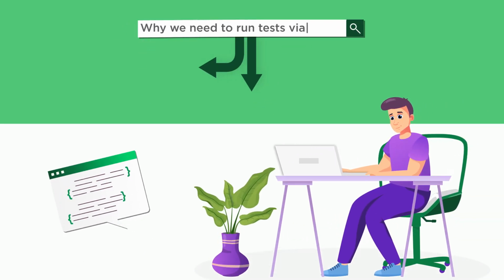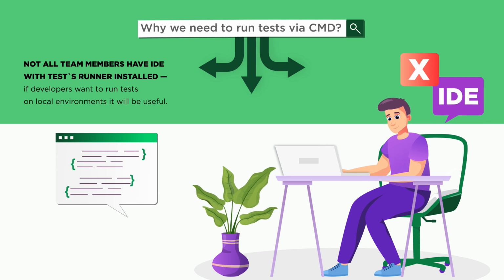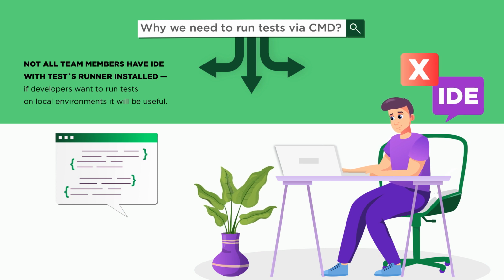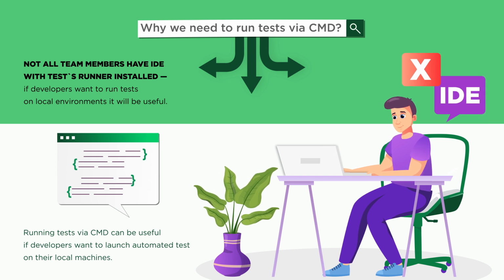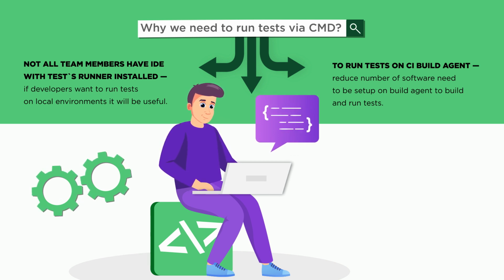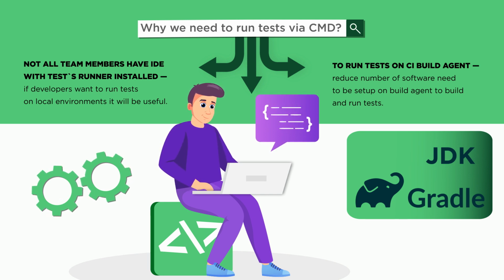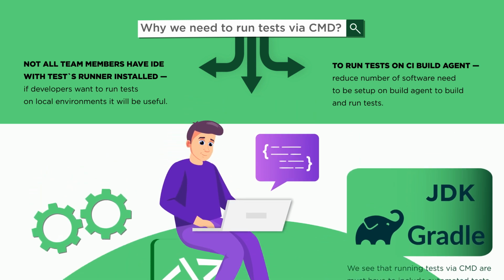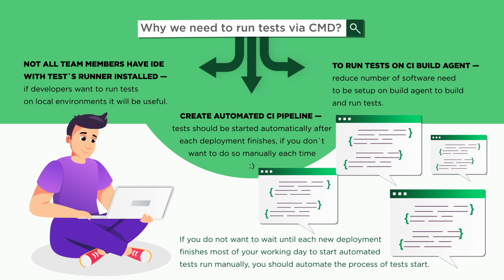Why Tests Run via CMD is Essential?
Today we will learn why it is important to run automated test suites via Command Line.

FULL and THE MOST COMPLETE SDET Java: Automation Testing from Scratch - Complete Guide